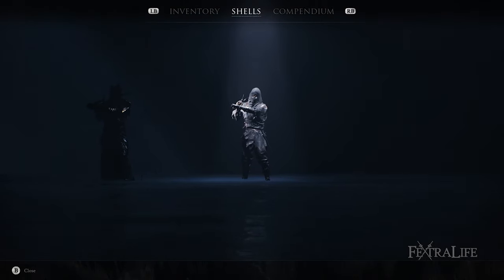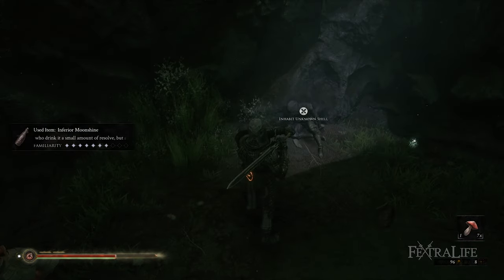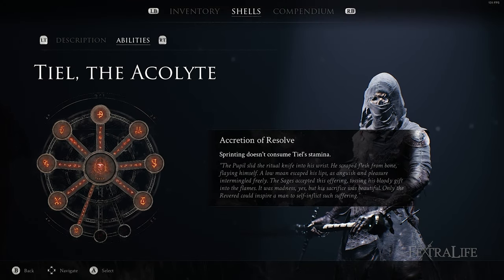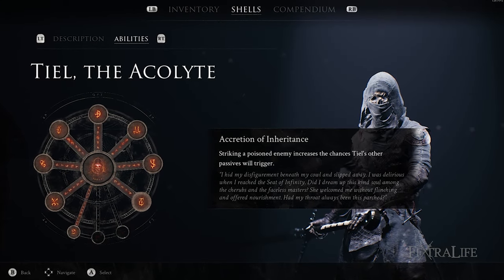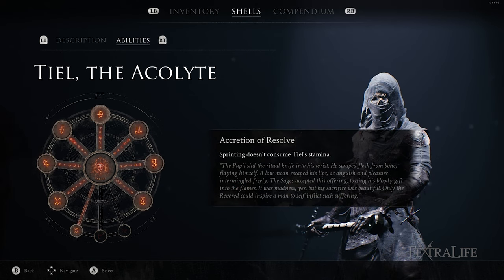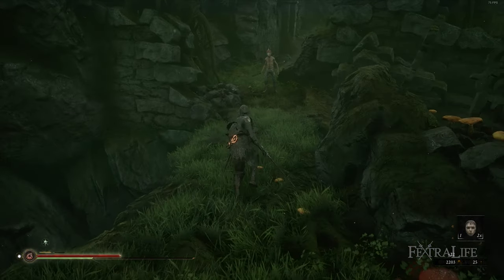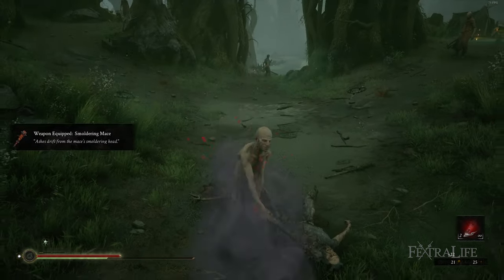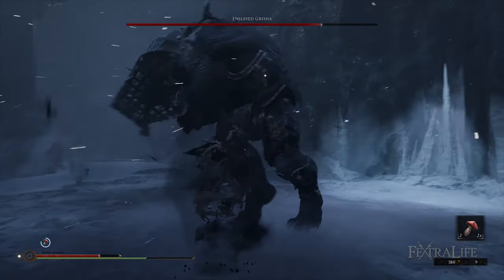Mortal Shell Build Guide: Tiel, The Acolyte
Mortal Shell Build Guide: Tiel, The Acolyte. - In this Mortal Shell Class Guide, we’re going to be taking a look at the Tiel, the Acolyte Shell, which is likely the third Shell players will acquire within the game. I’ll be providing tips on which Skills to take, which Weapons work best with this Shell, and who should be using this Shell in their first playthrough based on its playstyle. If you’ve been wondering if this is the Shell for you, or how to best utilize it, watch on to find out.

Tiel, the Acolyte is likely the third shell you’ll find in Mortal Shell, and if you’ve played the beta already then you’ll be somewhat familiar with the area he is located. However, he is not in the same exact place he was. Tiel is now located in the cave where you fight Ven Noctivagu, which is in Fallgrim Outskirts.

Tiel is an excellent Shell for confident players that have a strong sense of the game’s mechanics, and feel like combat is too slow for them. By having such a large Stamina pool, these players will be able to pull off more attacks and dodges, speeding up combat and allowing them to play to their aggressive nature. However, I don’t recommend this Shell to new players because the small Health pool doesn’t afford many mistakes before death, and you are sure to make plenty when first learning the game.

Timestamps:
0:00 - Guide Intro
0:21 - Tiel, The Acolyte
0:40 - Tiel Stats
1:28 - Which Tiel Skills to take
3:27 - Which Weapons to use with Tiel
4:39 - Final Thoughts